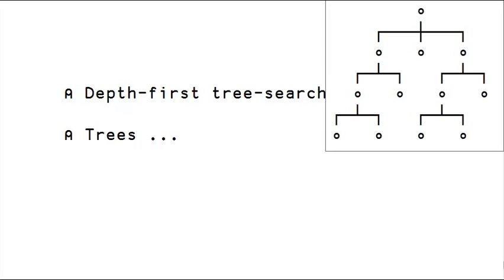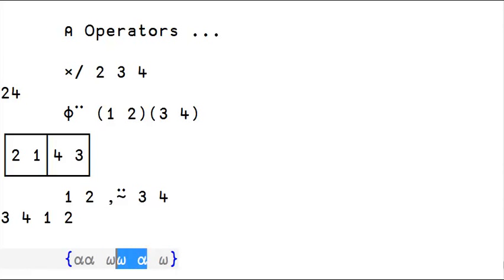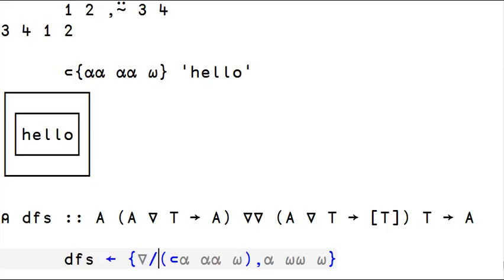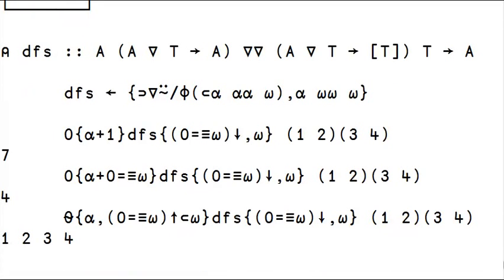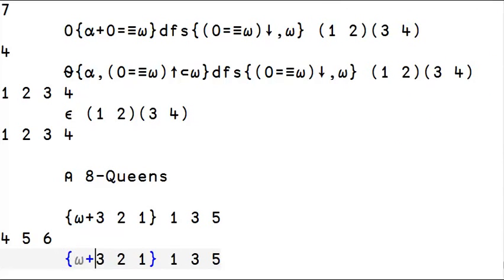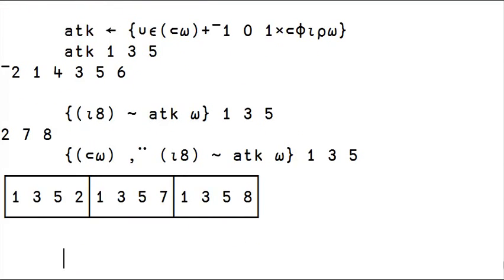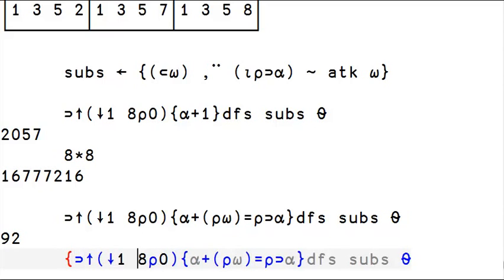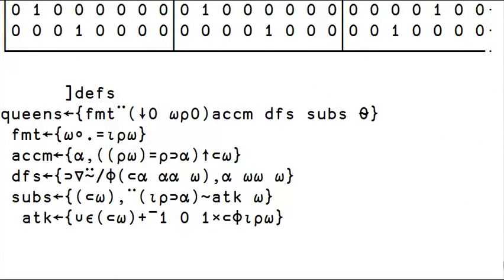Depth-first search in APL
Step-by-step development of a depth-first tree-search operator in an APL session.
NB: The concepts in this little video are fairly concentrated; it may help to pause by hitting the SPACE BAR now and again.